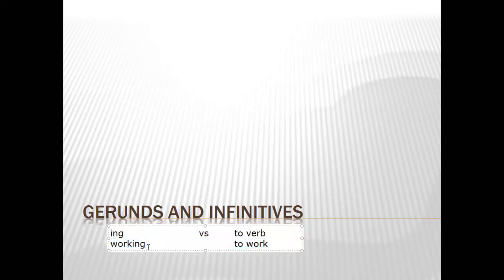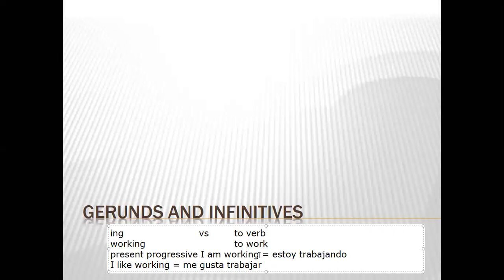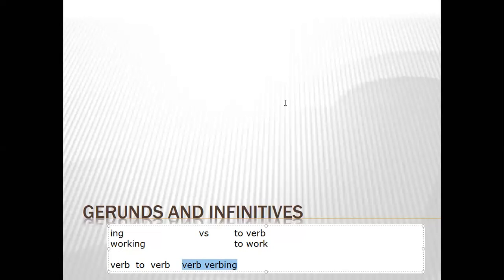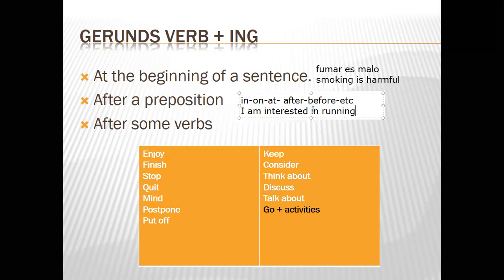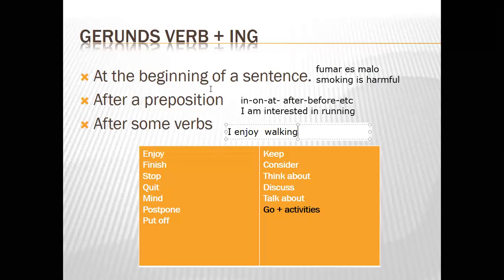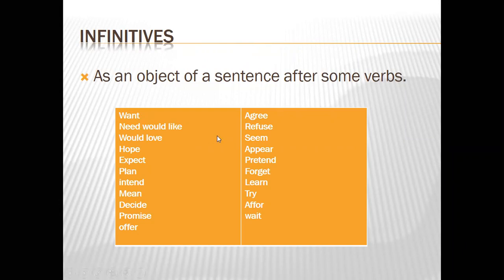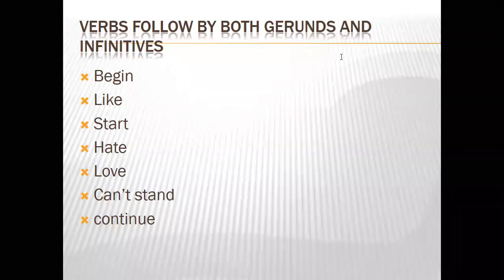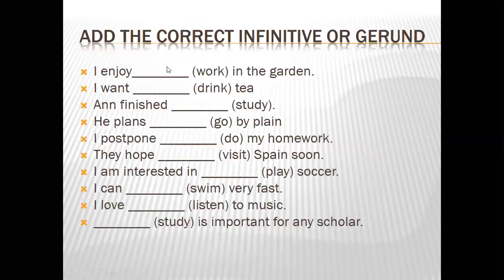infinitives and gerunds